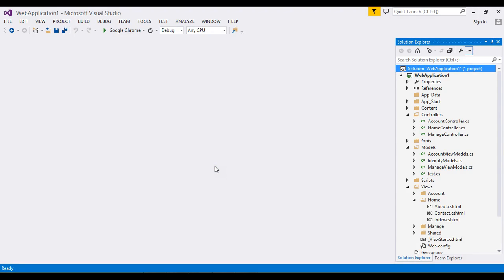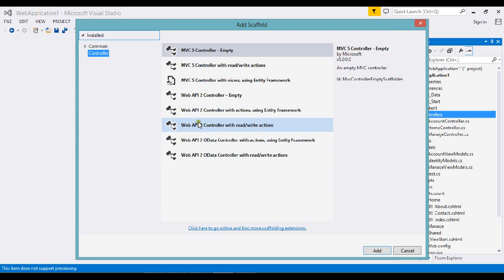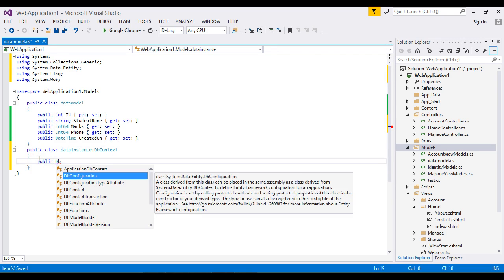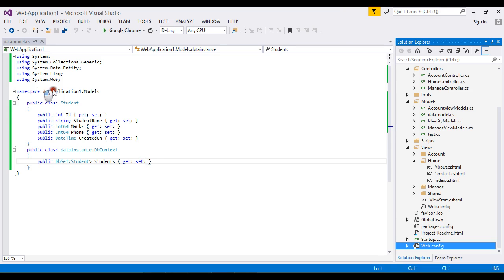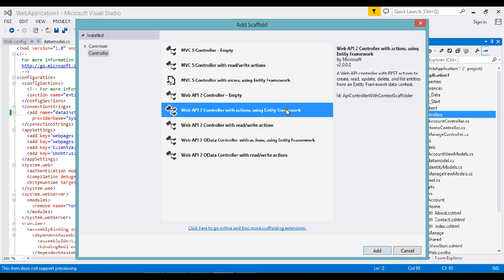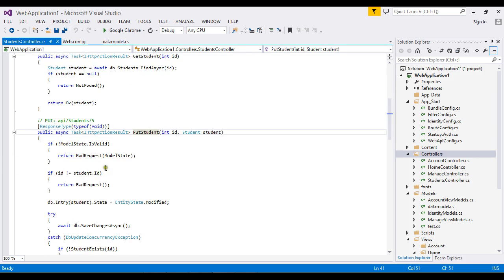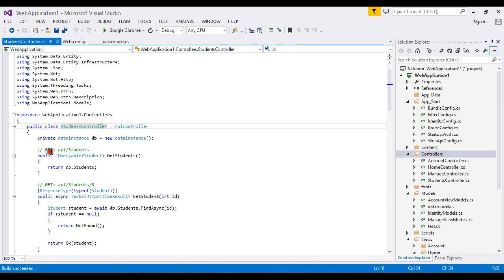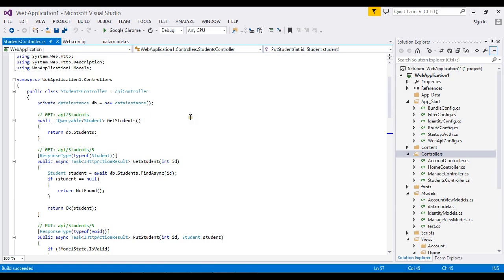Retrieve Data From Database in ASP.Net Web API